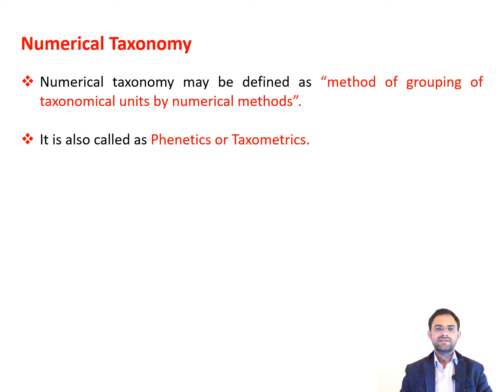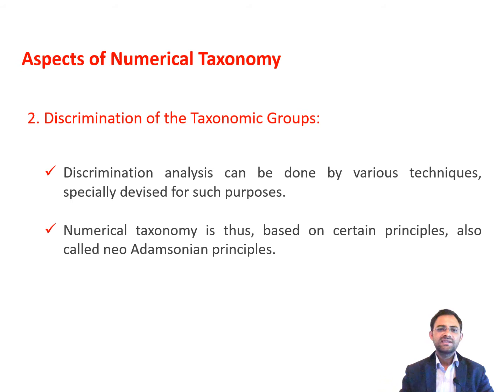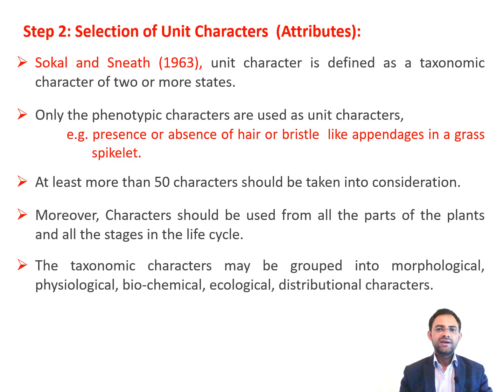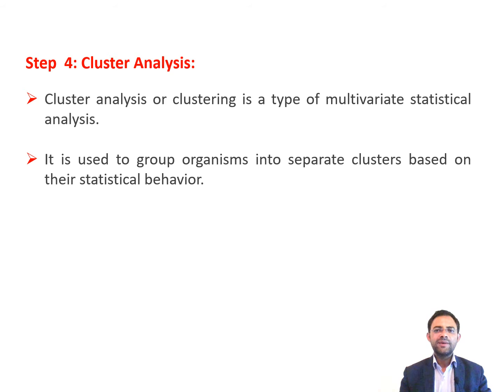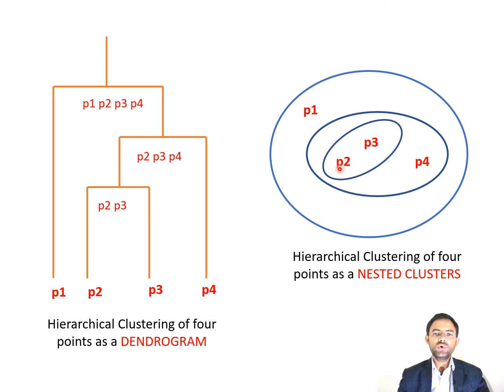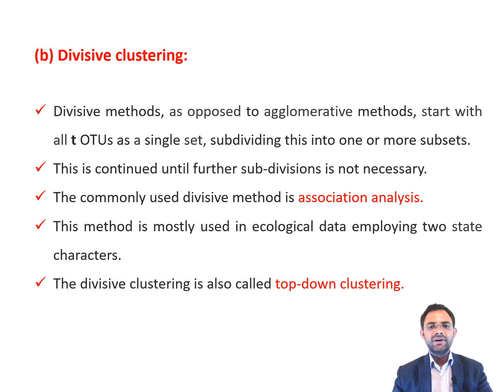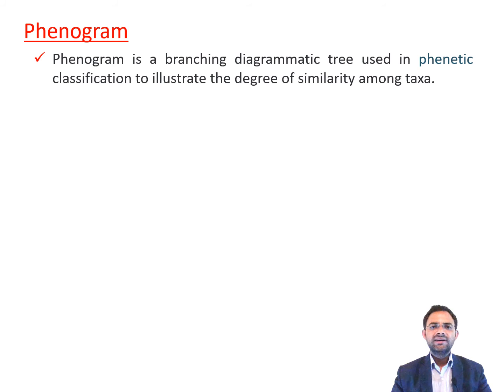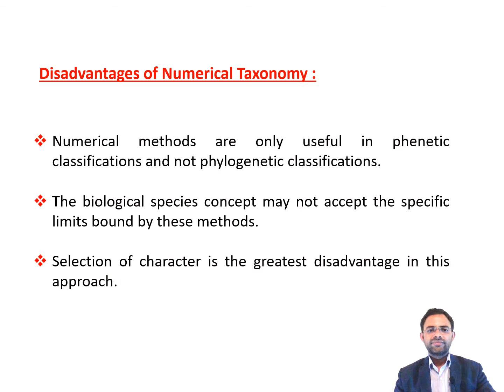Numerical Taxonomy (Phenetics)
Numerical Taxonomy (Phenetics): Aim & Objective of Numerical Taxonomy, Aspects of Numerical Taxonomy, Principles of Numerical Taxonomy, Steps involved in Numerical Taxonomy, Operational Taxonomic Units (OTUs), Selection of Unit Characters/Attributes (Binary characters, Multistate characters, Qualitative multistate characters, Quantitative multistate characters), Estimation of Resemblances, Cluster Analysis (Hierarchical clustering: ​Agglomerative clustering, Divisive clustering, Partitional clustering) and Construction of a Phenogram ​(Dendrogram)